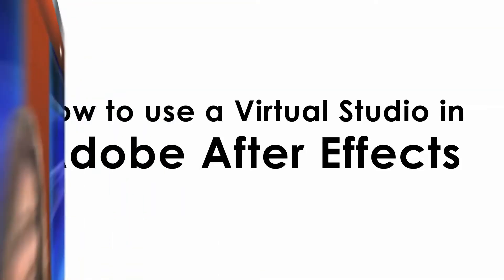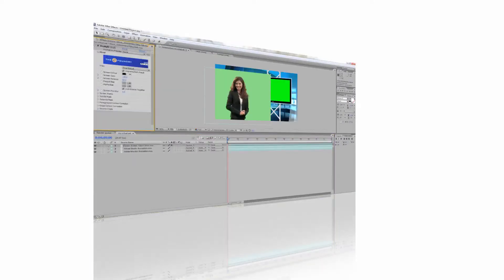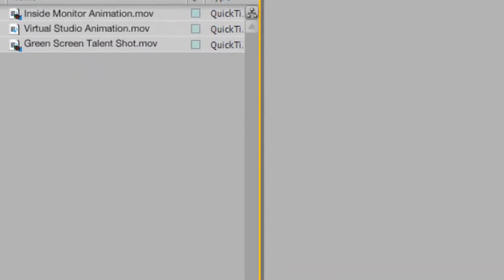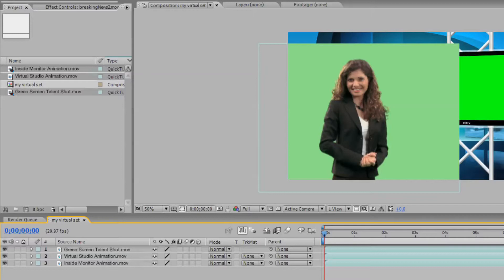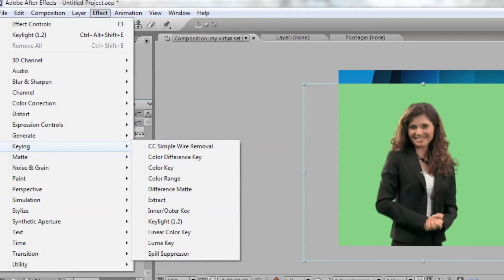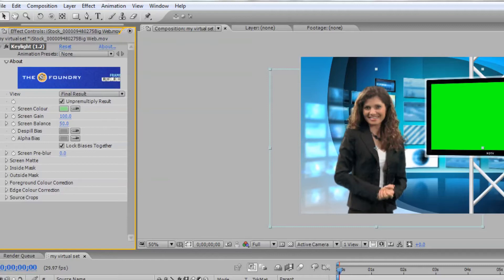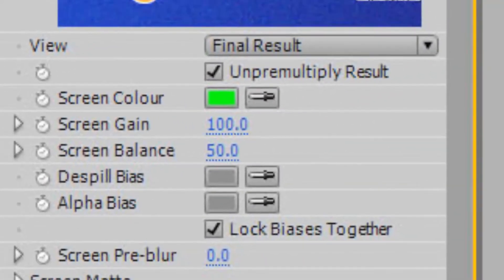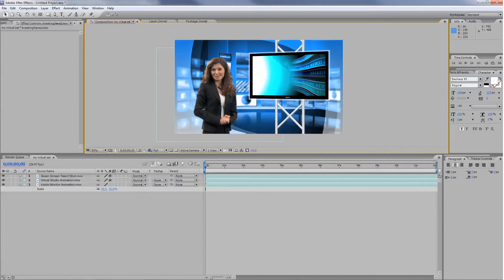After Effects Green Screen Virtual Studio Tutorial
Adobe After Effects tutorial explaining how to add a custom virtual backdrop to your green screen footage. The tutorial also explains how to replace the video in your virtual set (if you have a place for video).

The techniques in this video are explained through After Effects, but could be applied to just about any video editor that allows for color keying including tri-caster, final cut pro, premiere, sony vegas and video toaster.